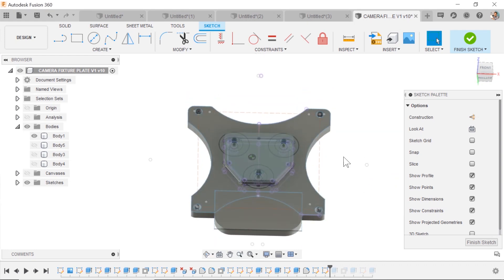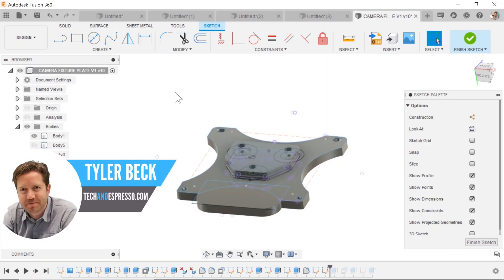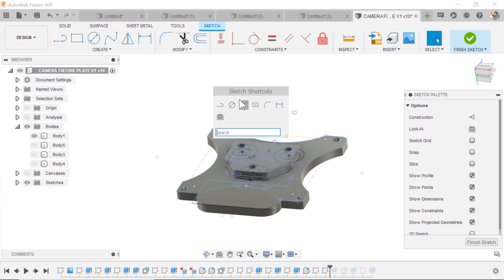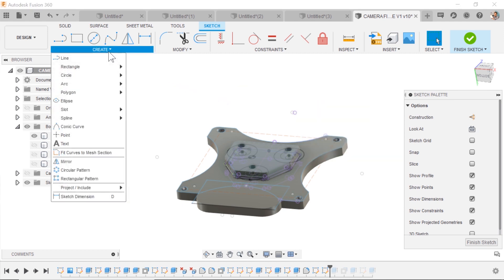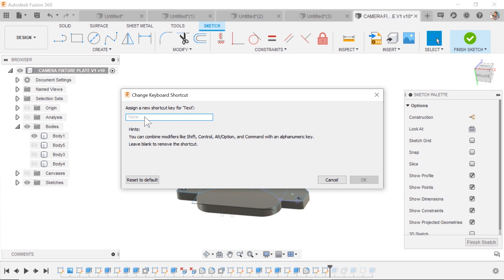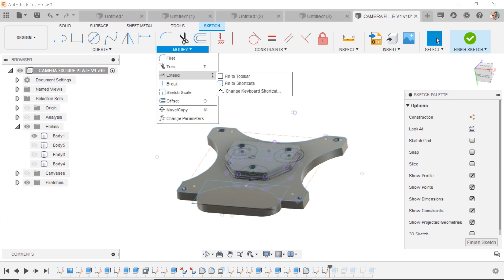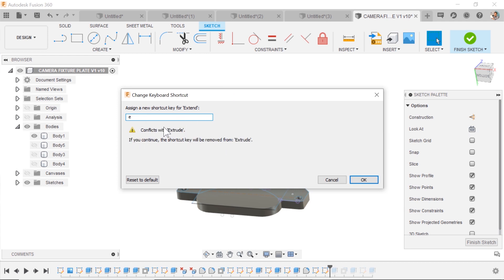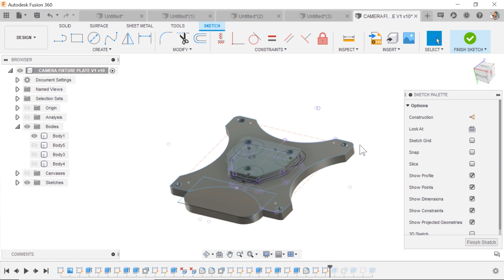Fusion 360 Keyboard Shortcuts (How To Customize Shortcuts)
Fusion 360 Shortcuts and Keyboard customization.  How to find a button and build a keyboard shortcut.

Content Writeup